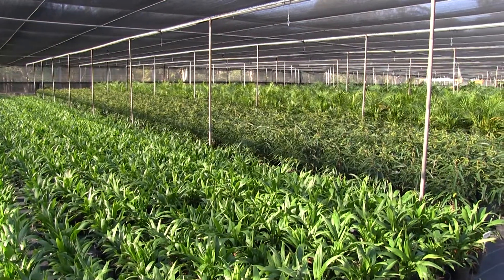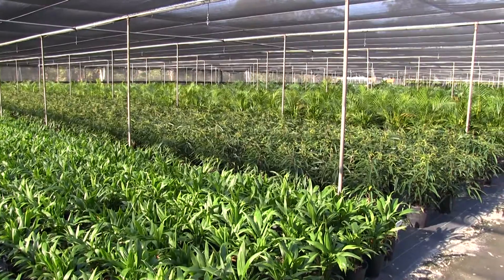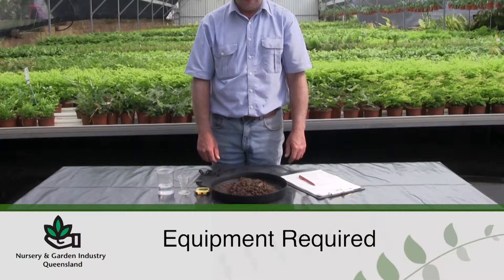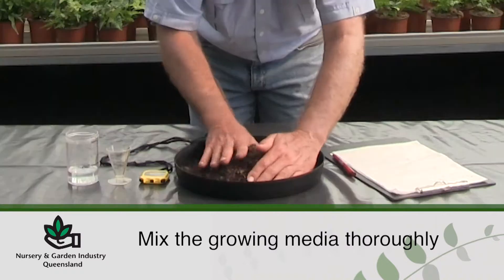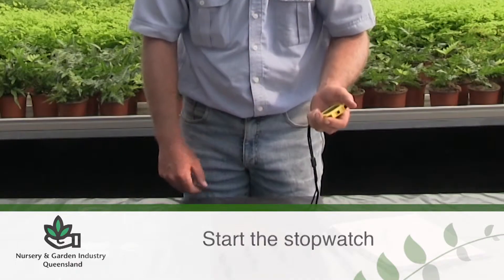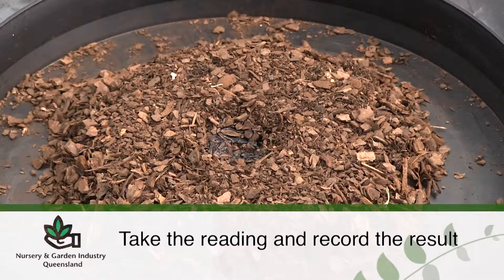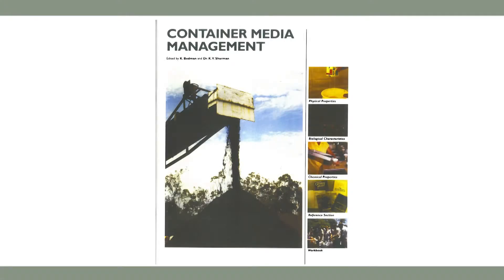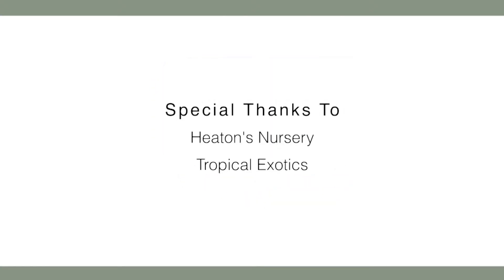Growing Media Wettability Testing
The ability of a growing media to take up water effectively once it has dried out is critical to the growth of plants and the ability of the media to become wet again. This is known as wettability. Testing for wettability isn't  difficult and can be done at minimal cost with some basic equipment and a little bit of time. This video shows a process for carrying out a practical on-site wettability test on growing media.